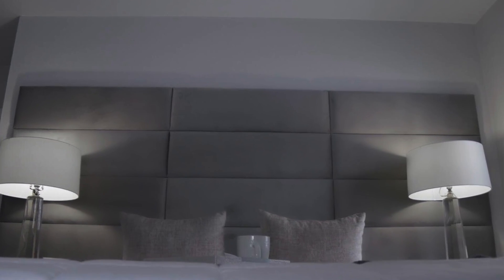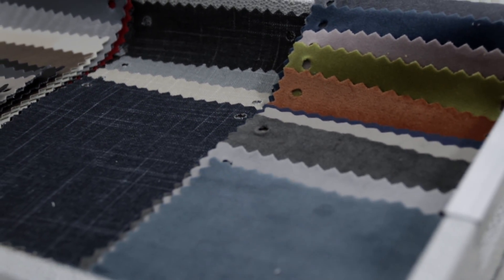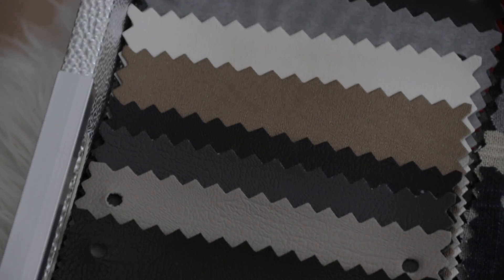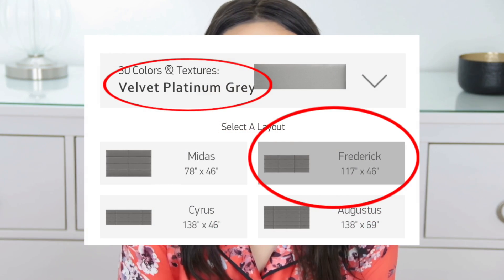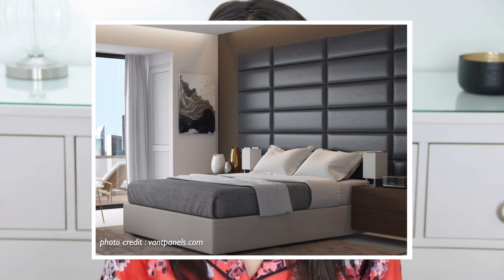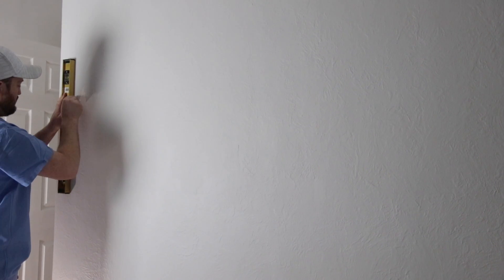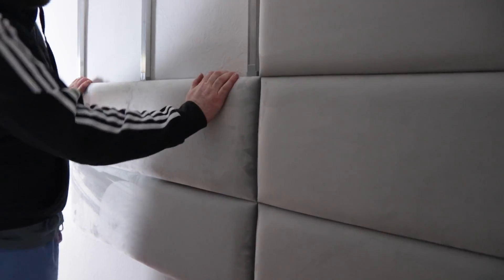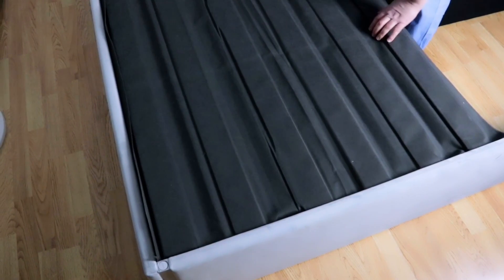LUXE FOR LESS | CUSTOM AFFORDABLE HEADBOARD PANELS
SOCIALS

h o m e   s t y l i n g  @styledonstate

T W I T T E R  @styledonstate

PRODUCT LINKS

Subject line - YouTube PR

VÄNT Panels did sent me these panels to use for this project.